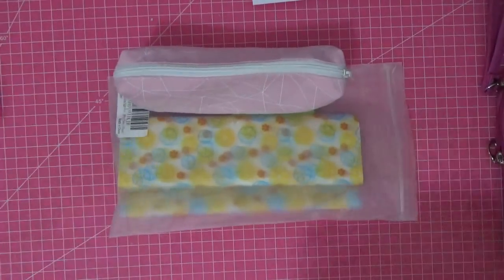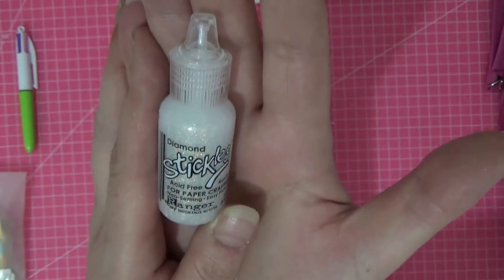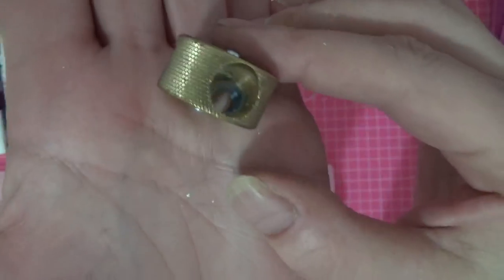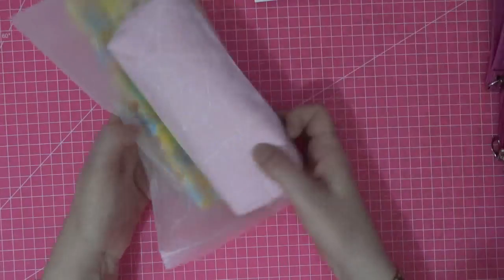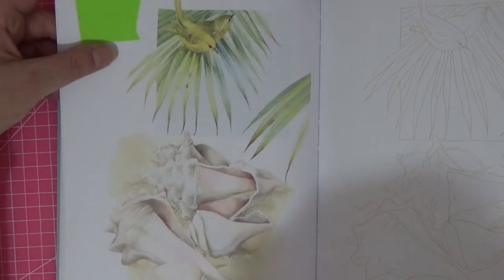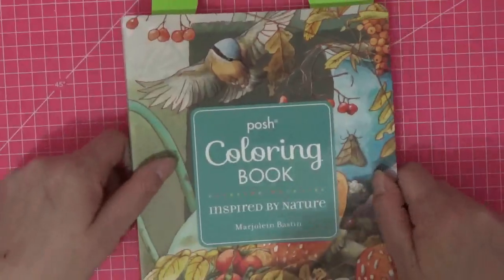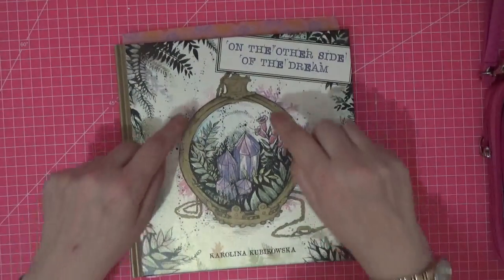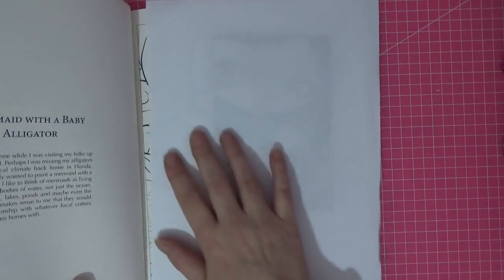Colouring supplies are coming on holiday with me and some TBC pages I have chosen too!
I think I have decided on the supplies I am taking away with me (maybe I want to take them all!) I forgot to mention a black and white Prisma pencil! I want to share with you what I can't do without while away!

The paper used between pages is wax paper for food.